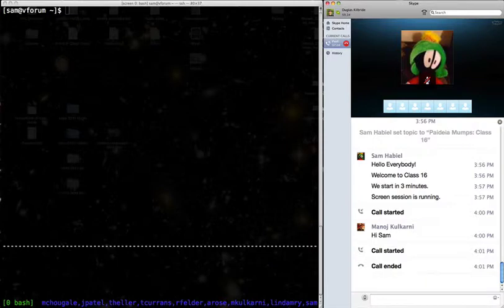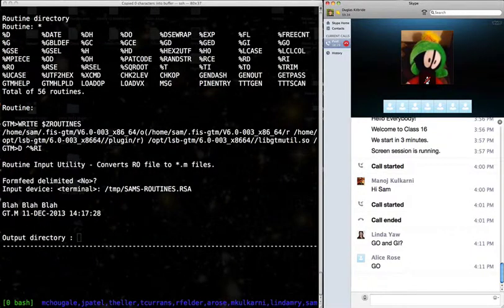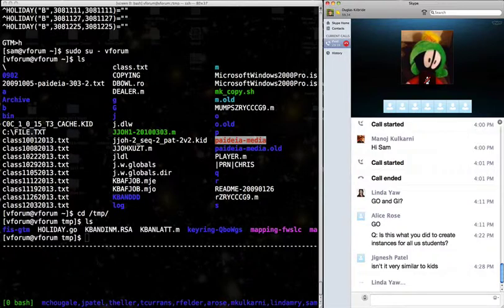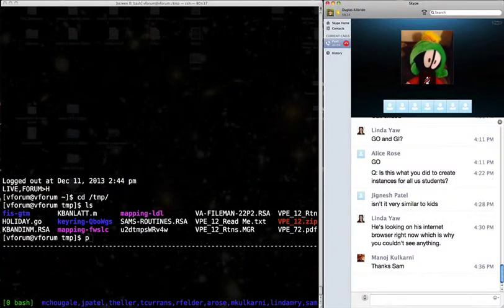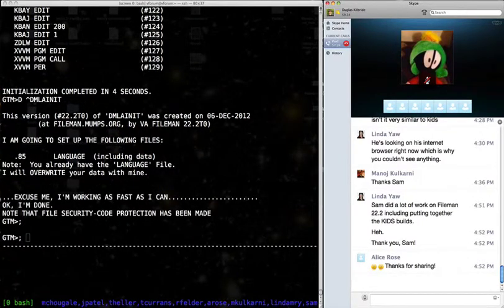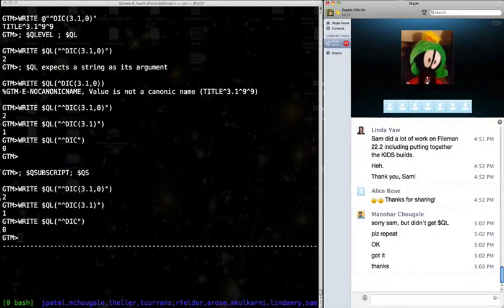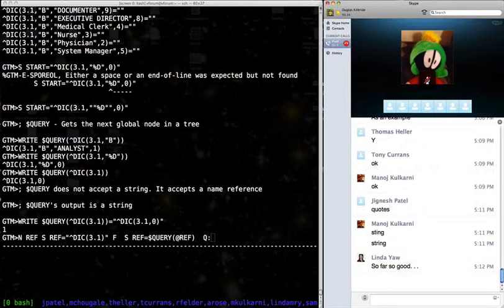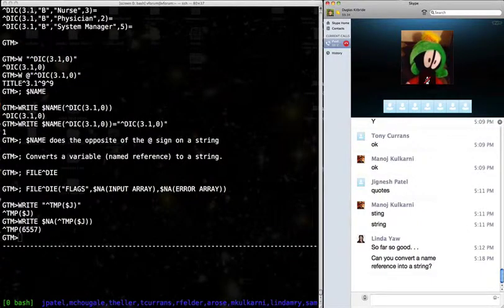MUMPS Class 16 20131210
Using System Utilities to Import and Export Routines and Globals/$Query—Sixteenth in a series of Sam Habiel's MUMPS Programming Class for VISTA Expertise's Paideia program.